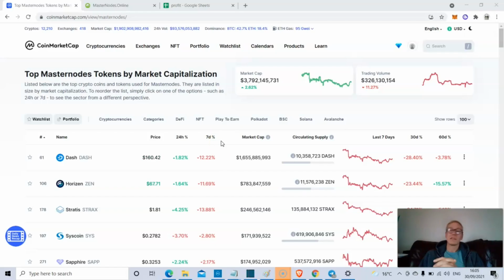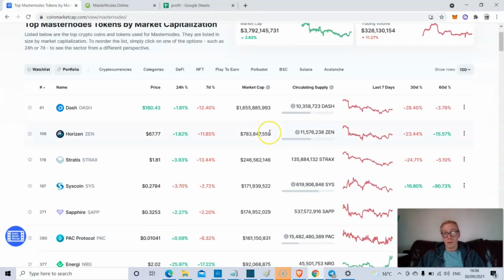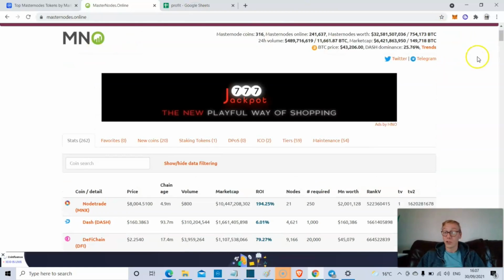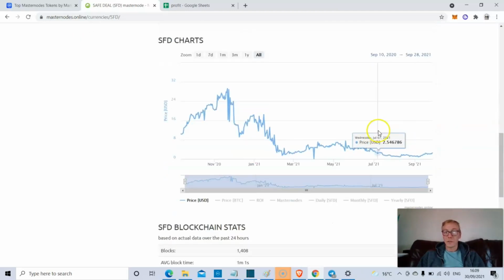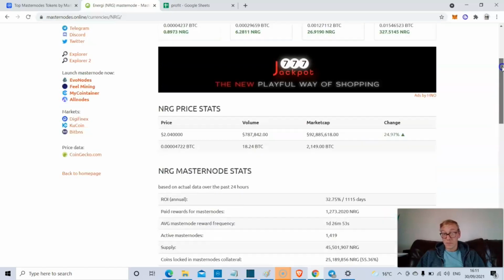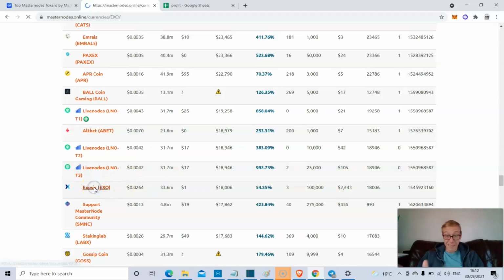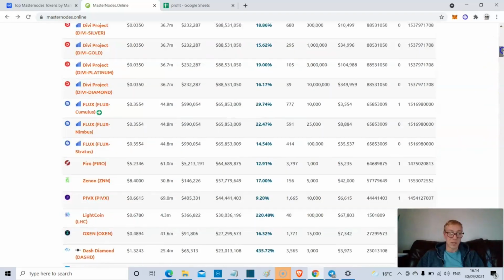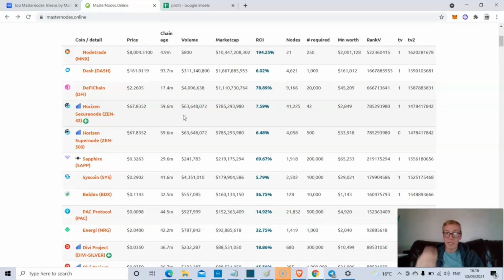Masternodes = exceptional crypto passive income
Masternodes = best crypto passive income source there is. Or at least one of the best. Once setup they bring crypto profits on autopilot. There are 2 problems though. 1) They can be expensive to setup and 2) It's hard to find a really profitable one. In this video I will reveal what makes masternodes so good, how to find good ones for maximum crypto passive income.

Want to know which coins I've put my money in?

Recap. How to autopilot great crypto profits using the smart crypto passive income power of masternodes.